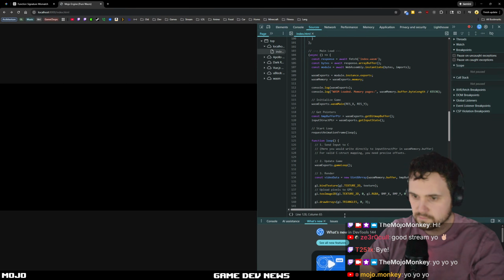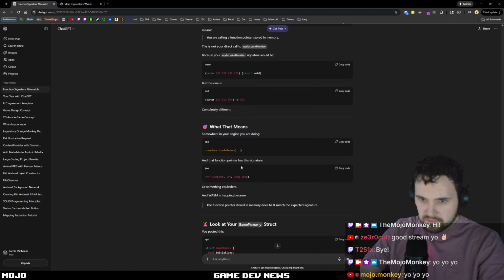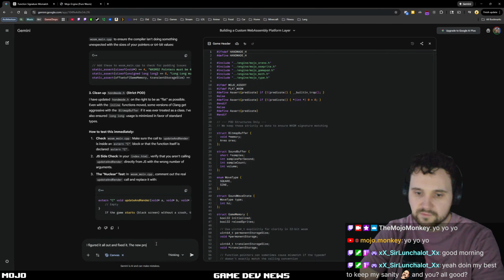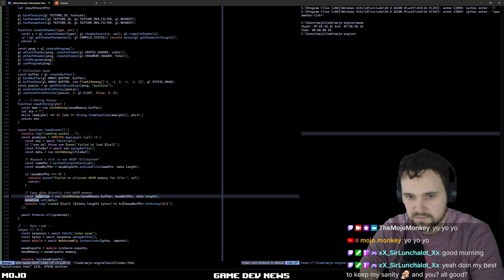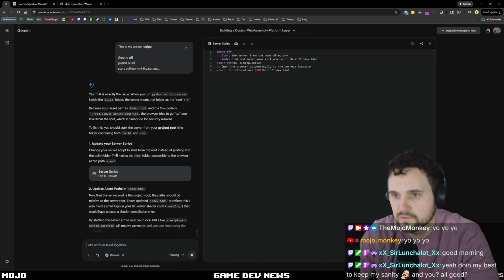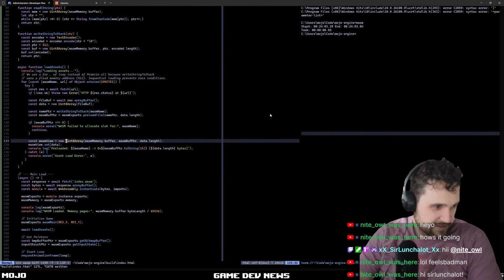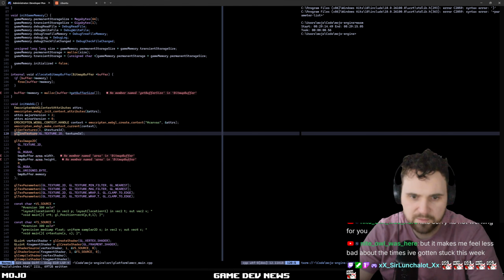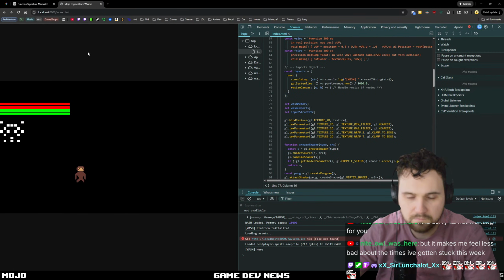Custom Game Engine Dev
Stream Schedule:
T: Game Dev News Articles
Fri: Game Day
At least one other day: Game Engine/Droppy Ball Dev (check for scheduled streams each week)

Also check out and follow the stream on Twitch (TheMojoMonkey), or Kick (MojoMonkey).